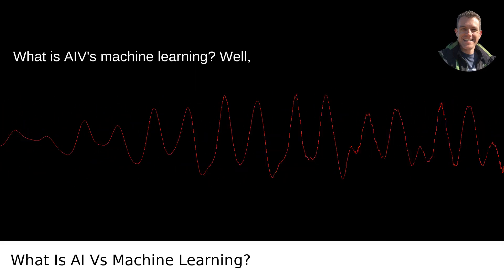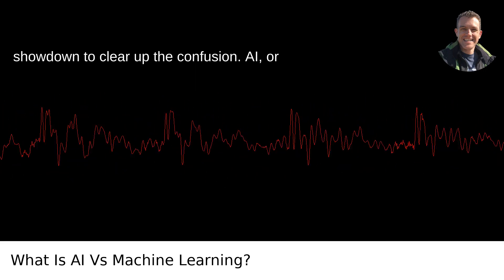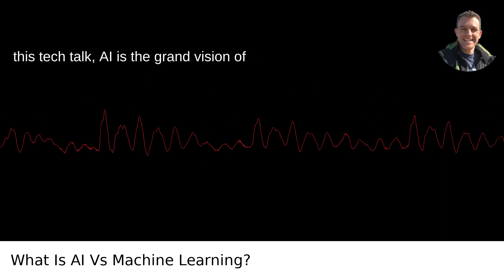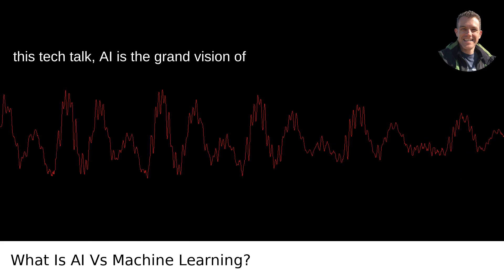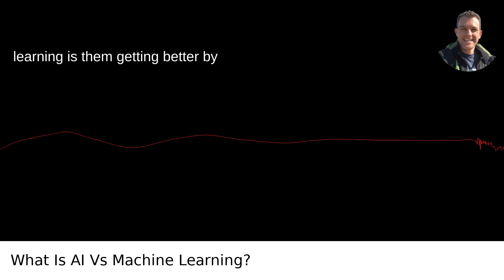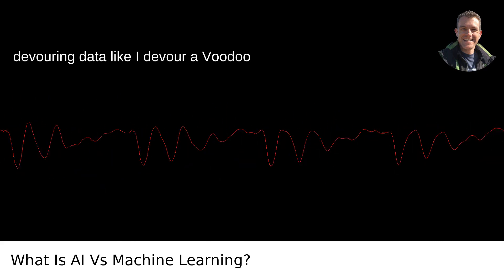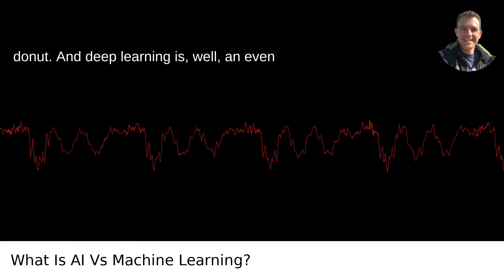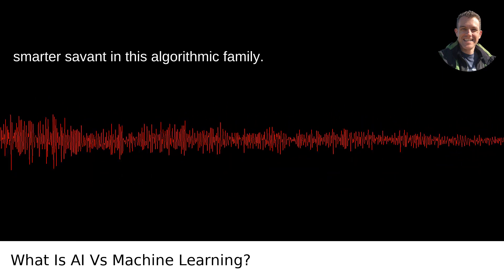What Is AI Vs Machine Learning?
/answer/Scott-Krager My video answer to the question: What Is AI Vs Machine Learning?